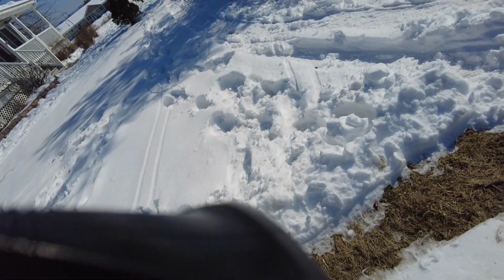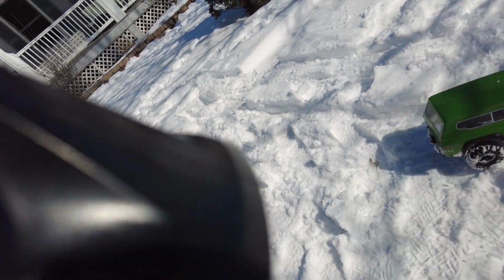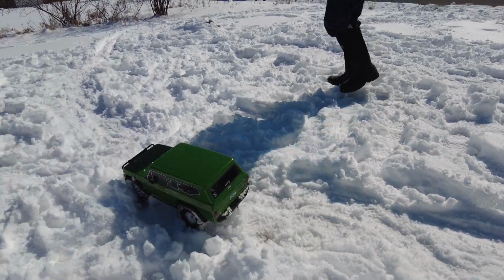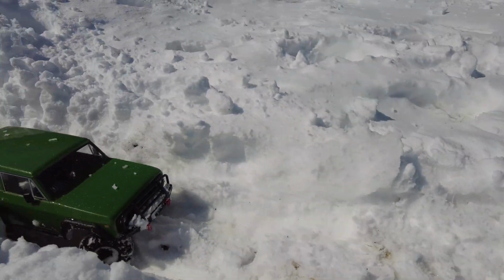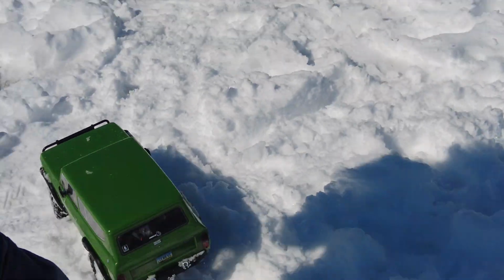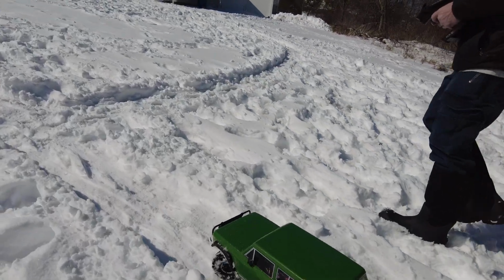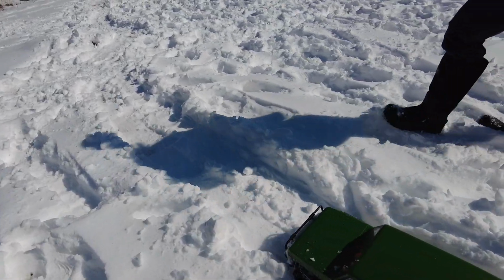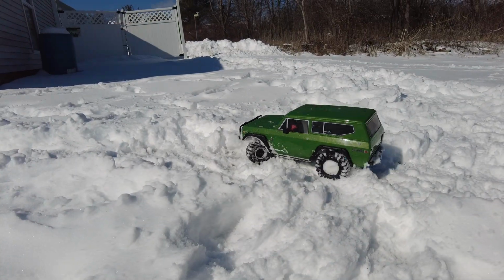Stock Swampers Vs Proline Hyrax Tires, Gen 8, P2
Gen8 V2 Redcat, Stock Interco IROK Super Swamper Tires Vs Proline Hyrax in the SNOW.